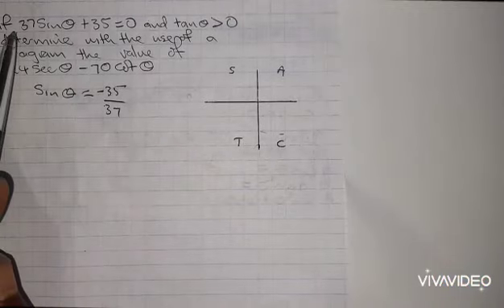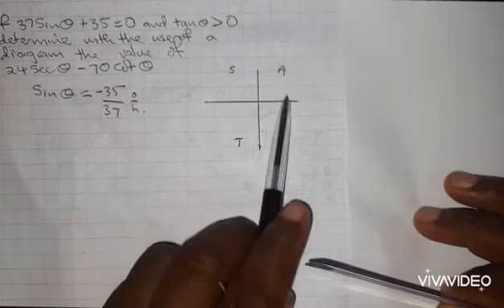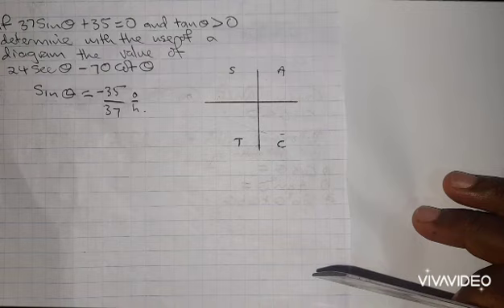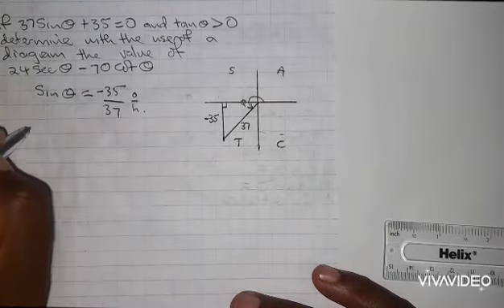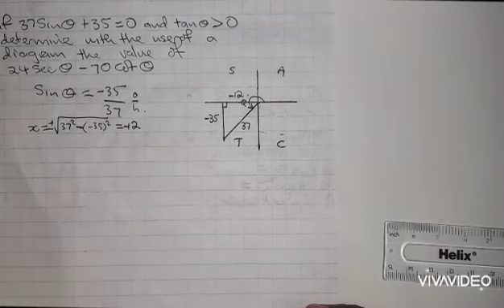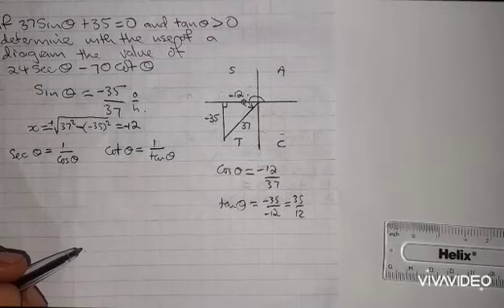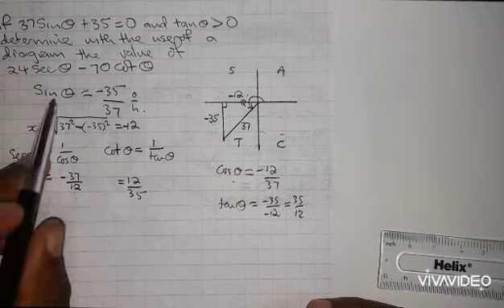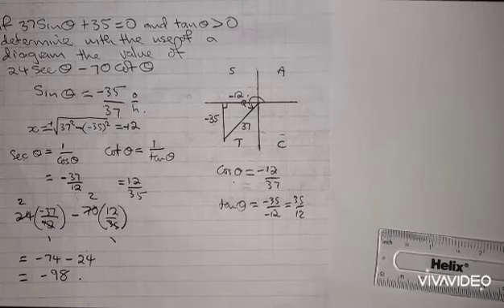With the use of a diagram: Trigonometry